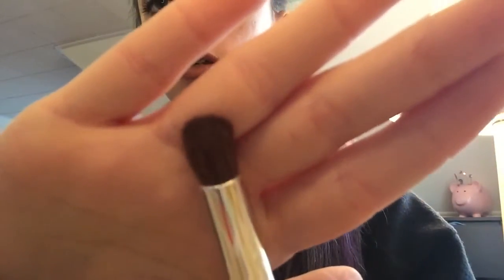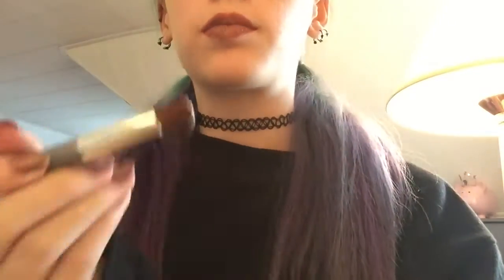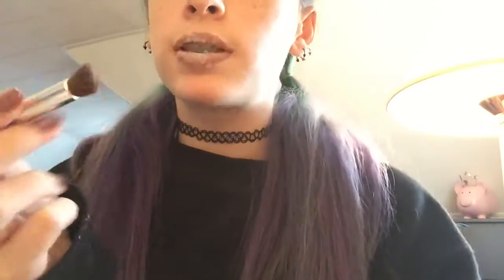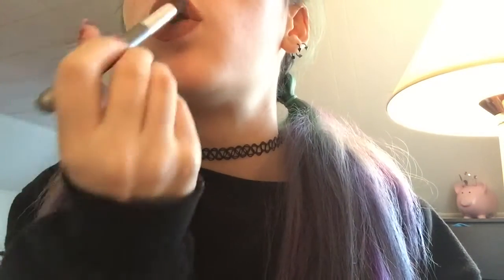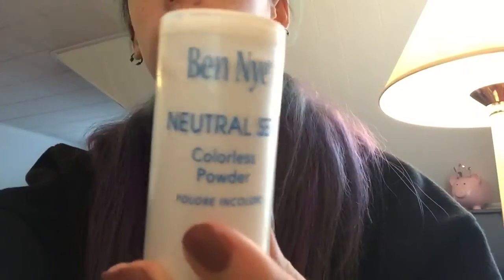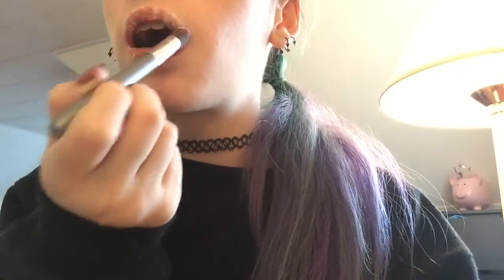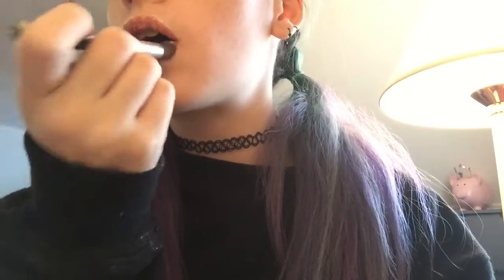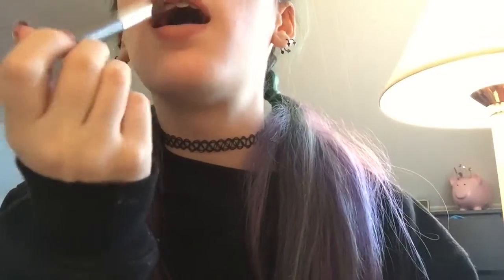Matte Lips!!!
Hey guys! Thank you guys for 70 subs!! I love you all!

Musical.ly- kara.bramble

•I enjoy food
•I'm taken like bacon. I'm stupid. Sorry
•I kinda like makeup (aha. Duh)
•Pierce The Veil Is My favorite band :3